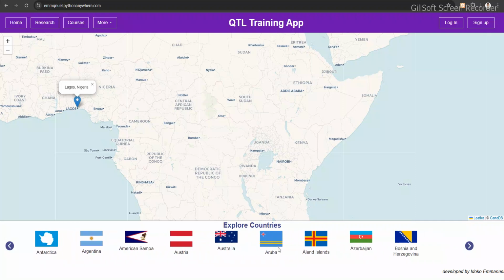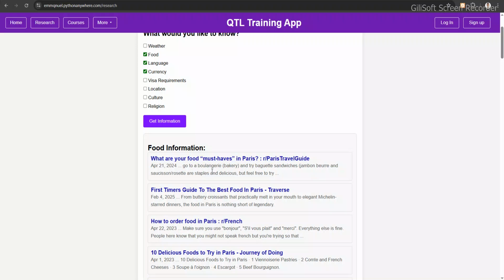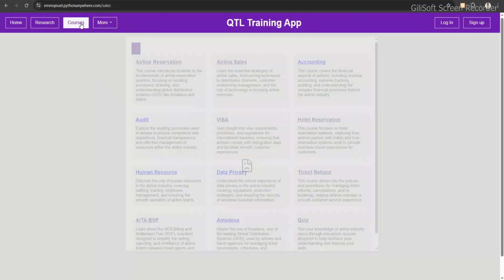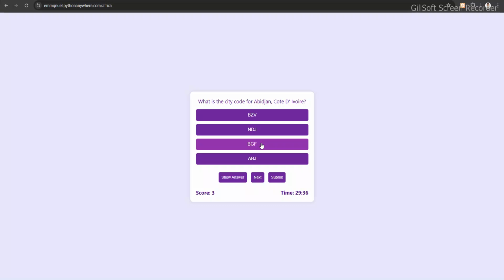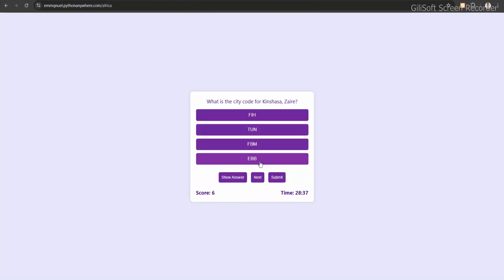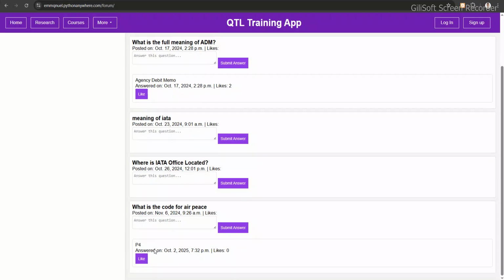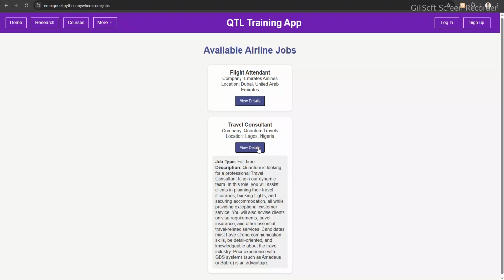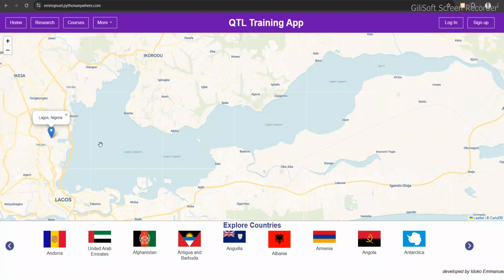Building a Secure Aviation LMS with Django & Python | Full Demo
"AeroLearn" is a full-stack web application designed to bridge the gap between aviation training and digital accessibility. Developed using the Django framework, this project focuses on "Security by Design," featuring role-based access control and secure data handling.

Key Features Demoed:

User Authentication & RBAC (Instructor vs. Student views)

AI-powered research agent for aviation queries

Interactive quizzes and progress tracking

Responsive UI built with Bootstrap

Tech Stack: Python, Django, SQL, JavaScript, HTML/CSS.